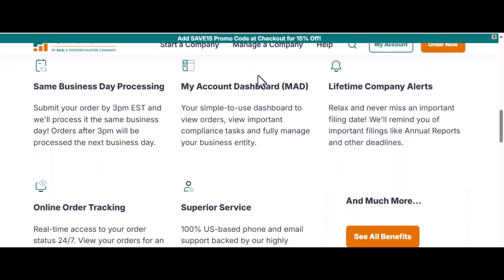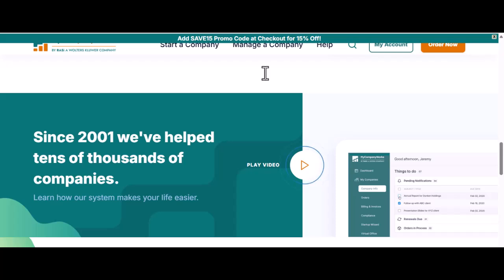How to use MyCompanyWorks for multi member LLCs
In this video, we talk to you about How to use MyCompanyWorks for multi-member LLCs